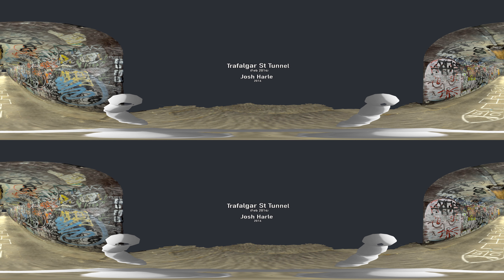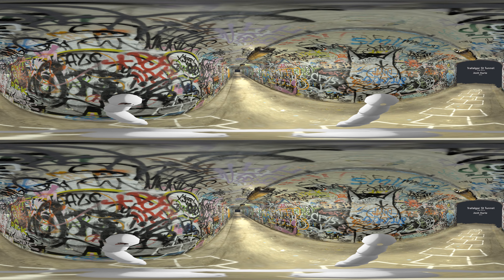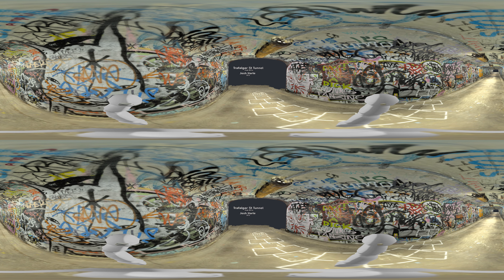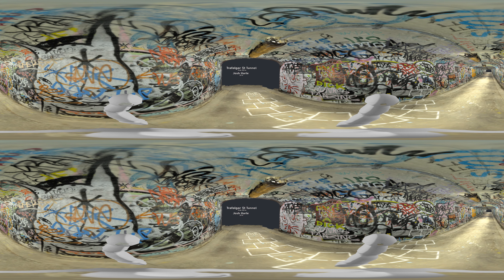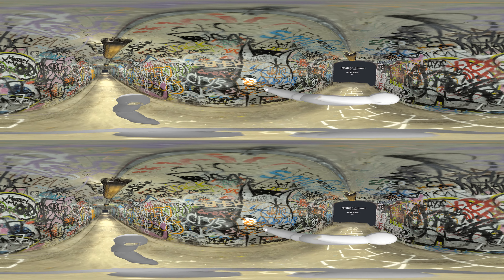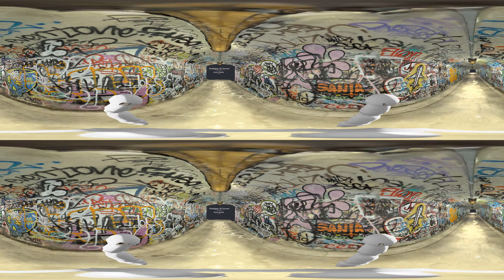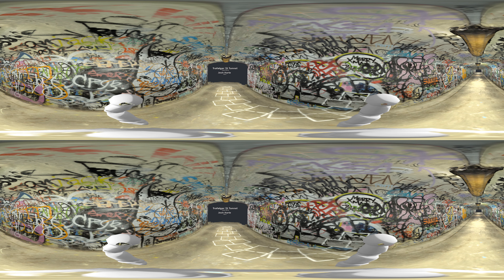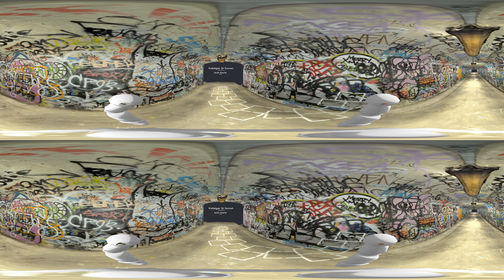Trafalgar St Tunnel - Intro - 360 video tour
This is an experiment in good ways of sharing tours of 3D reconstructed spaces.  I don't think it benefits much from the 3D 360.  What do you think?